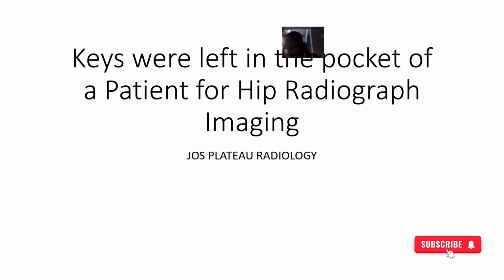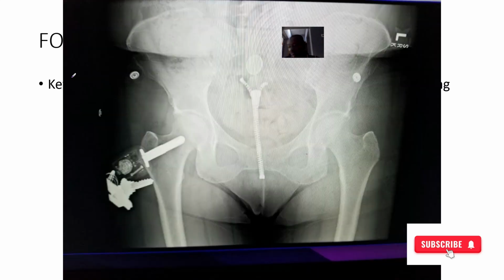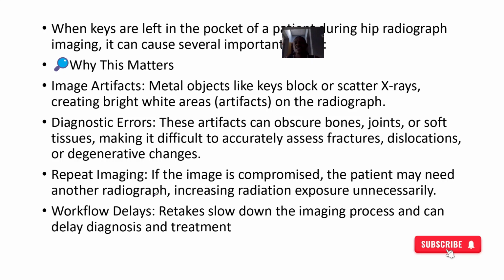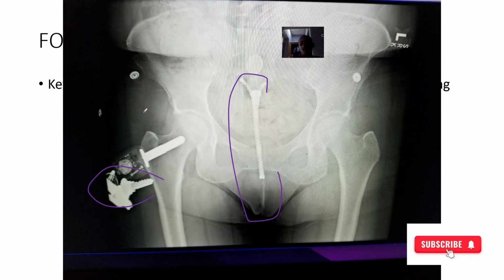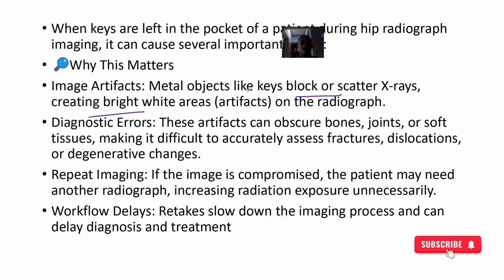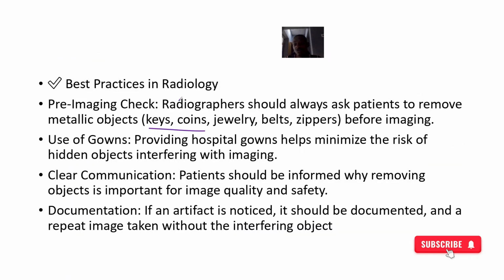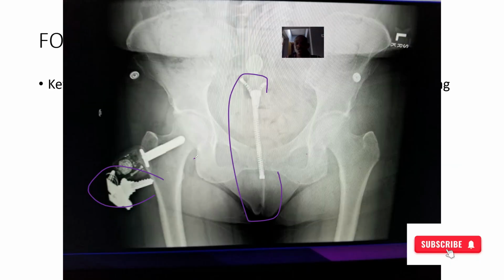Keys were left in the pocket of a Patient for Hip Radiograph Imaging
keys are left in the pocket of a patient during a hip radiograph, it creates several problems that radiographers must be aware of:

⚠️ Issues Caused
Image artifact: The metallic keys will appear as opaque shadows on the radiograph, obscuring the hip anatomy.

Misdiagnosis risk: Artifacts can mimic pathology or hide fractures, prostheses, or joint spaces.

Repeat exposure: The exam may need to be repeated, increasing radiation dose unnecessarily.

Professional standards: It reflects poor patient preparation and reduces diagnostic quality.

✅ Corrective Actions
Pre-exposure check: Always ask patients to remove metallic objects, wallets, phones, or jewelry before positioning.

Communication: Explain why removal is necessary (to avoid repeat X-rays and ensure clear images).

Re-examination: If the exposure was already made, repeat the radiograph after removing the keys.

Documentation: Note the reason for repeat imaging to maintain transparency in patient records.

🧩 Key Principle
Radiographers must ensure proper patient preparation before exposure. Even small items like keys, coins, or clips can compromise image quality and patient safety by leading to unnecessary radiation exposure